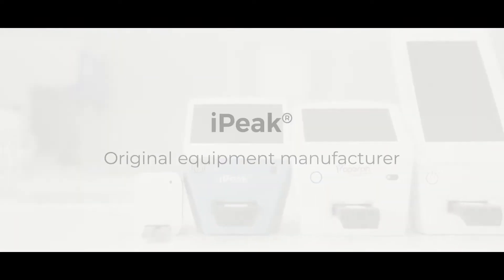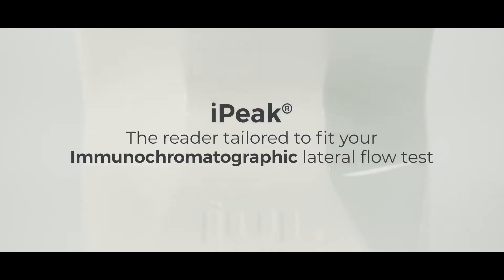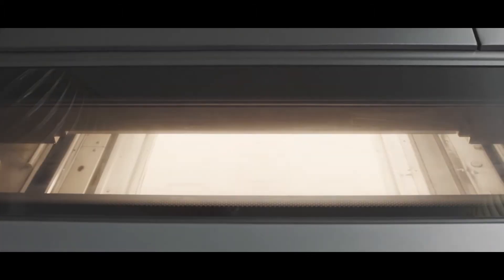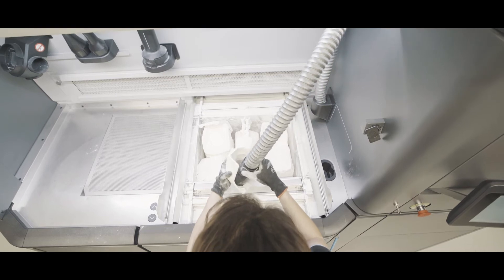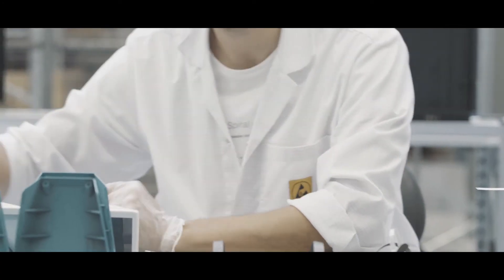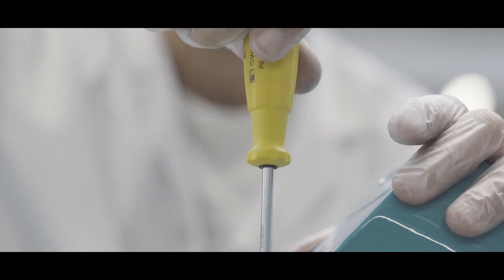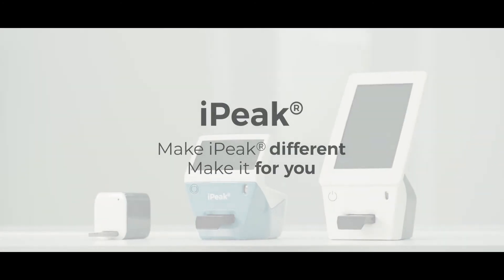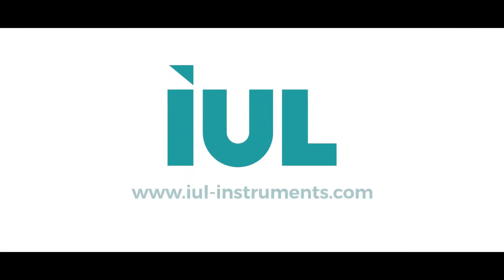iPeak® OEM | Original Equipment Manufacturer: Full Customization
With its ultimate 3D printing manufacturing technology, IUL customizes 100% your reader from prototype to large-scale. All iPeaks are already equipped with its state-of-the-art technology to achieve the highest sensitivity. It stores your data in the device, export as report or even integrates in your system.

IUL is experienced in contract manufacturing in both IVD Diagnostics and Veterinary projects.

CE,  UKCA marked. FDA listed. ISO13845 certified.

Follow us to know more about us✔
For Professional Use Only